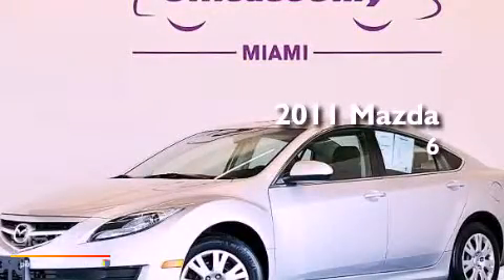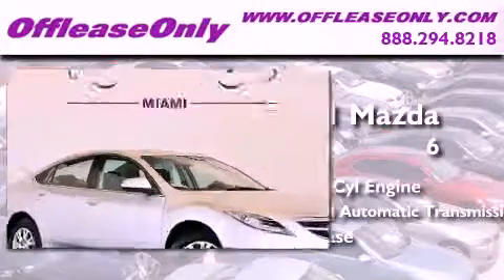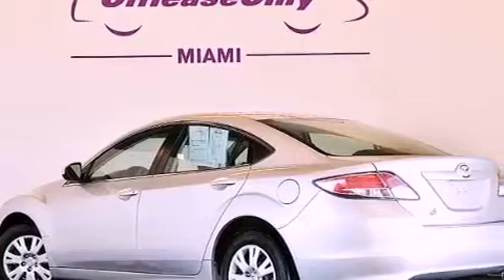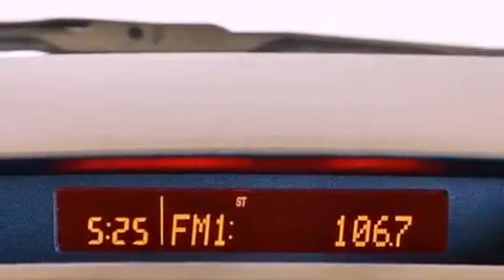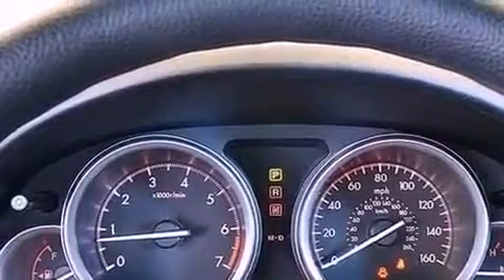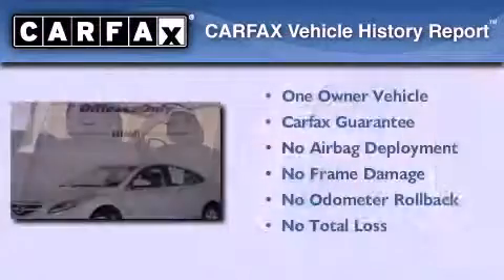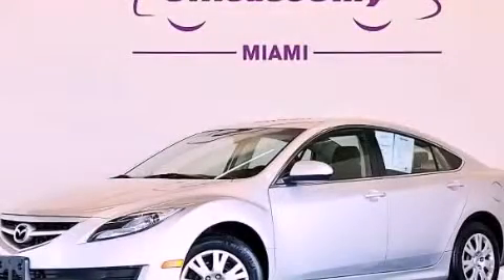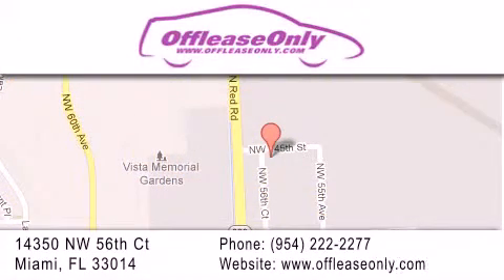2011 Mazda Mazda6 Hollywood FL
Year : 2011
 Make : Mazda
 Model : Mazda6
 Engine : Gas I4 2.5L/152
 Trans . : Automatic
 Exterior : Ingot Silver
 Miles : 44,602
 Interior : Black
 Stock : 44618

 14350 NW 56th Ct.